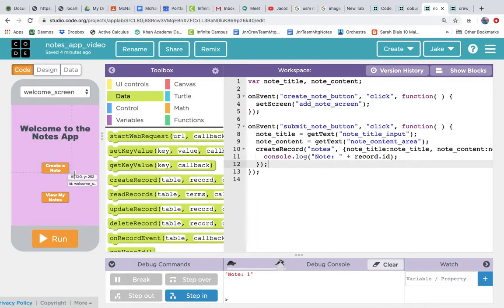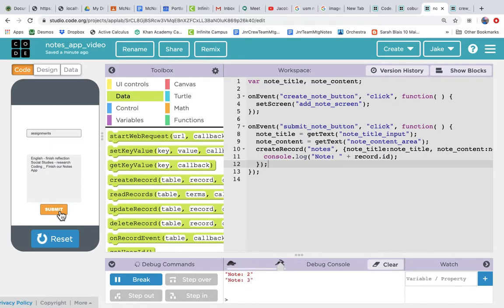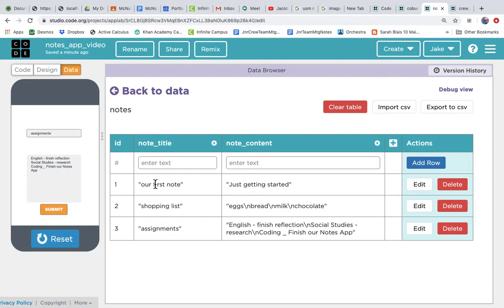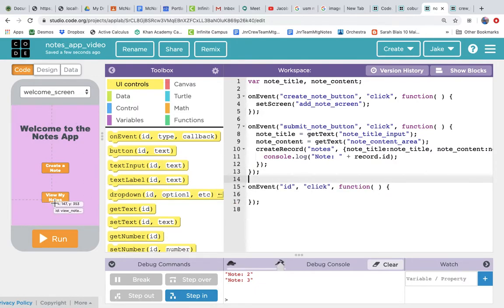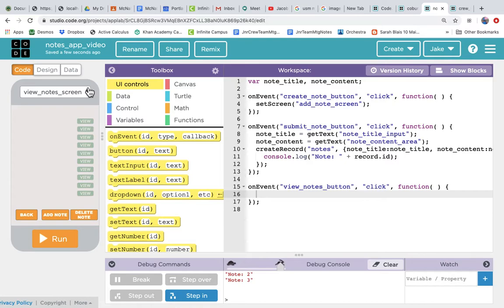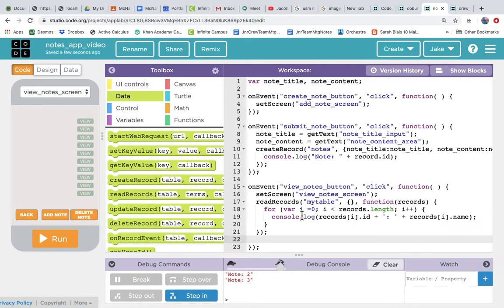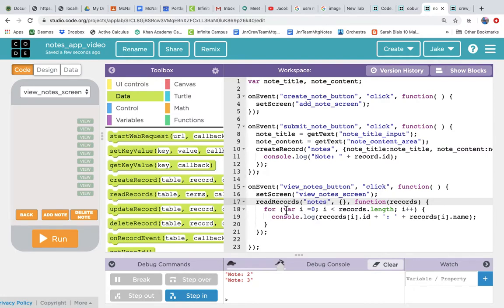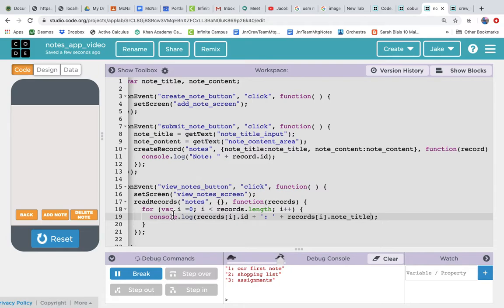App Lab Notes App - Read Records to Display All Notes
Read records from the database using readRecords to display all the notes.